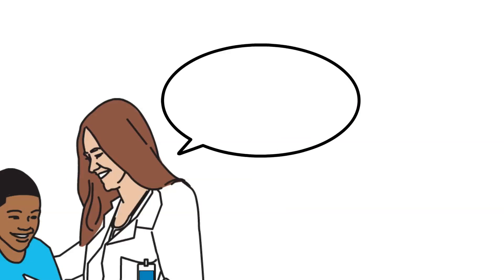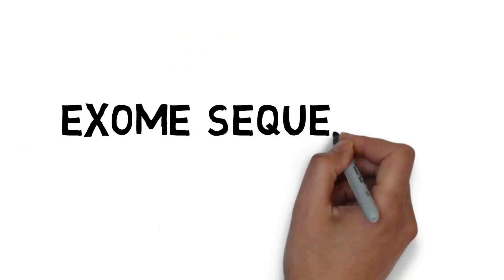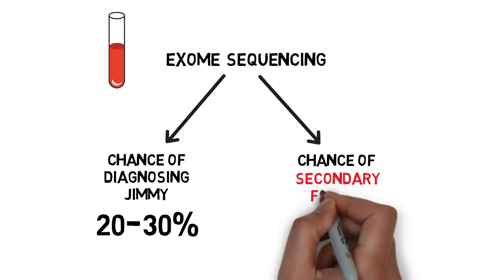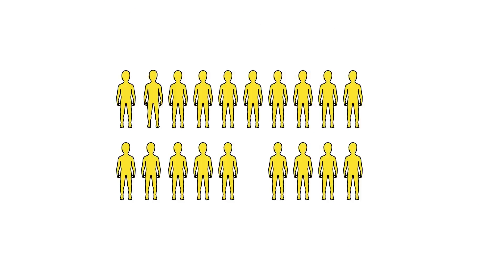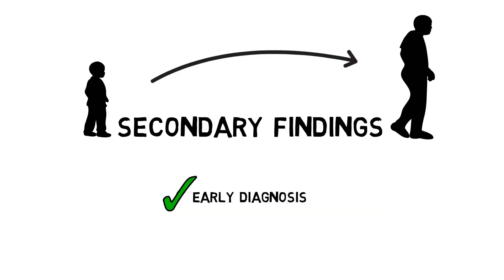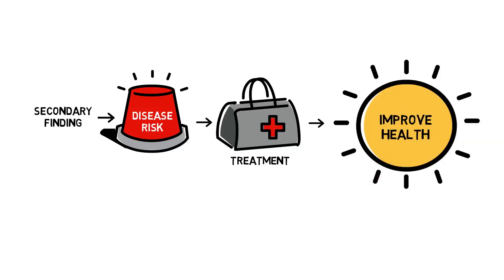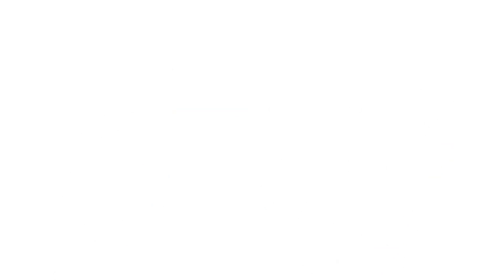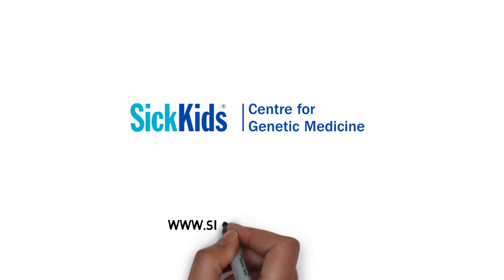Whole Exome Sequencing Secondary Findings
This short animated video tells the story of Jimmy, a young boy with specific health and developmental difficulties. The video explains the chance of finding secondary findings through this test.